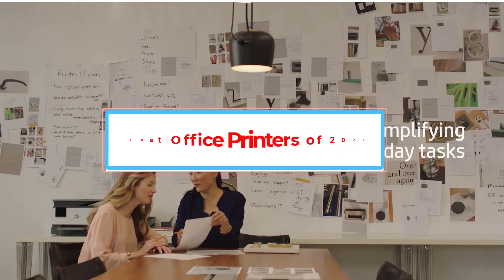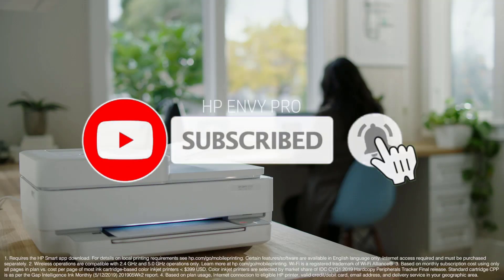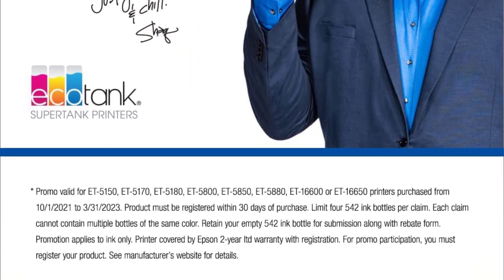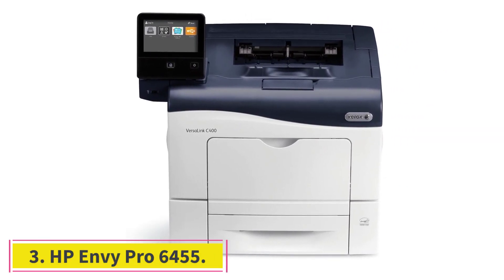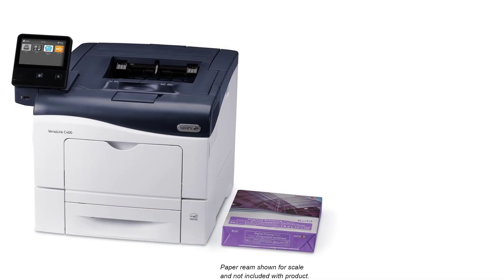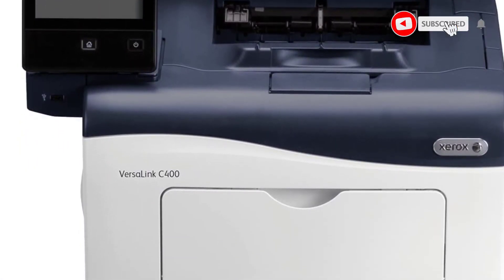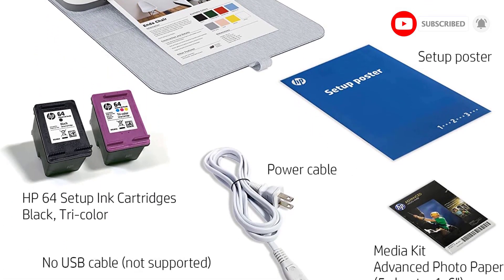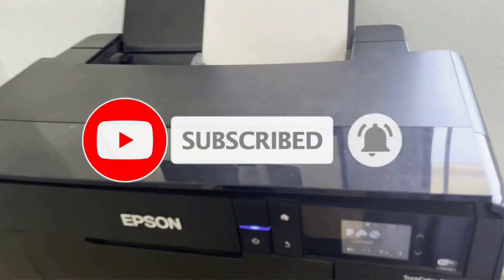✅ Best Office Printers of 2023 | Top 6 Best Office Printers of 2023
1. HP Envy Pro 6455.

2. Epson EcoTank Pro ET-5850 Wireless Color All-in-One Supertank Printer.

3. HP Envy Pro 6455.

4. HP Tango X.

5. HP OfficeJet Pro 9015e All-In-One.

6. Epson SureColor P900.

Hey guys in this video we are going to be checking out the Best Office Printers of 2023. You Can Buy Right Now. We made This List Based On Our Personal Opinion and hours of research & we have listed them based on the type of features and Price. We have Included options for every type of user so whether you are looking for the best budget.

Music